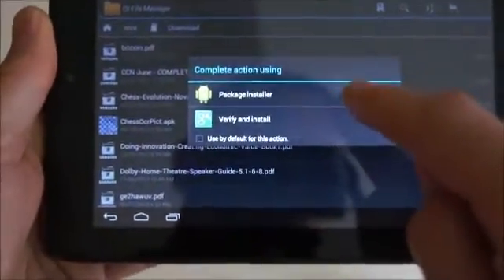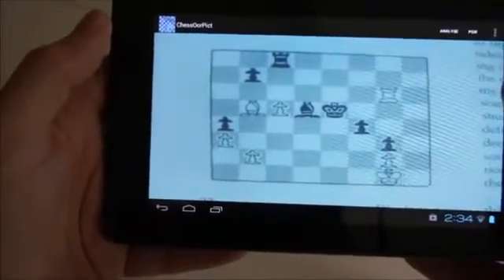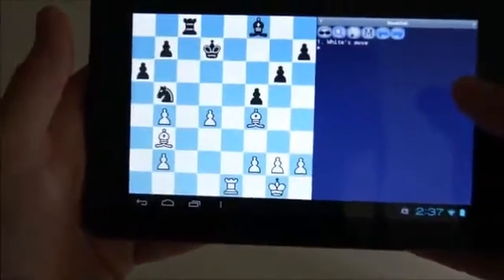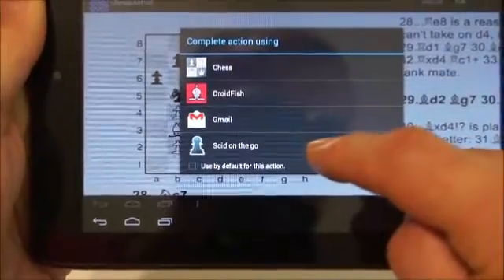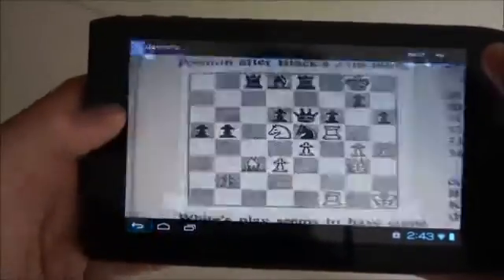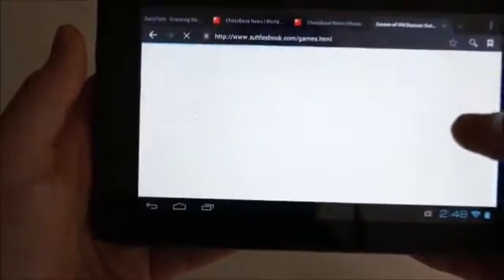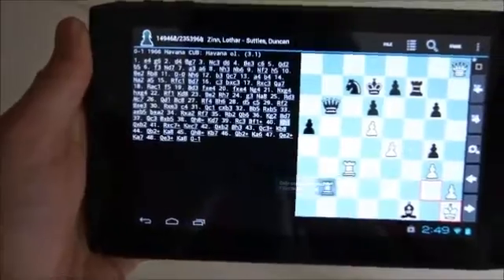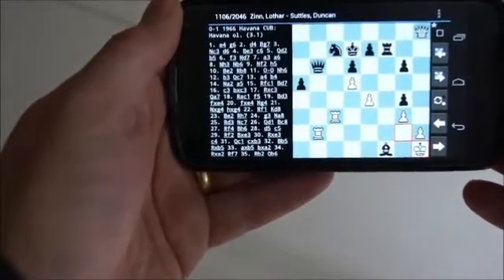ChessOcrPict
A tutorial on how to use the Android app ChessOcrPict  written by Gerhard Roth which recognizes chess figures in pictures.